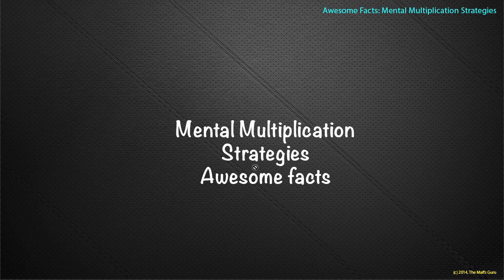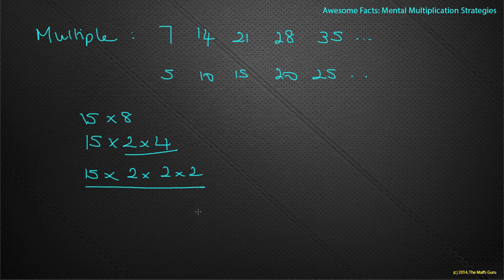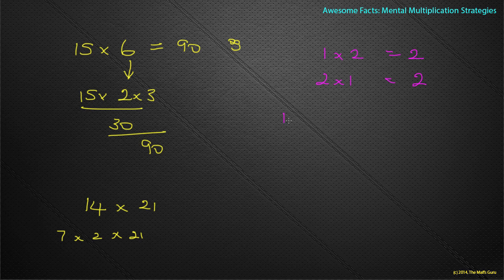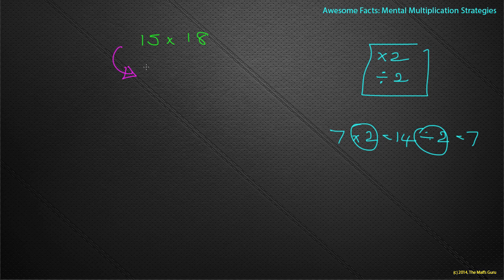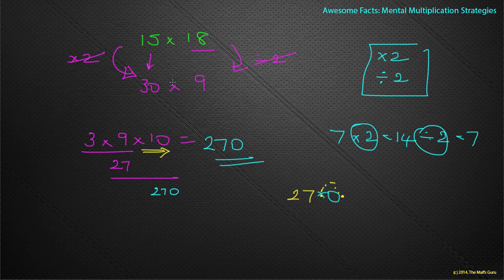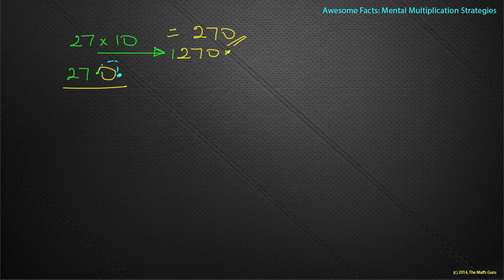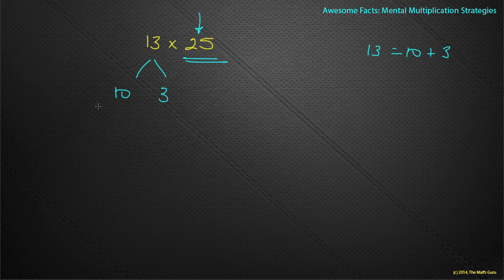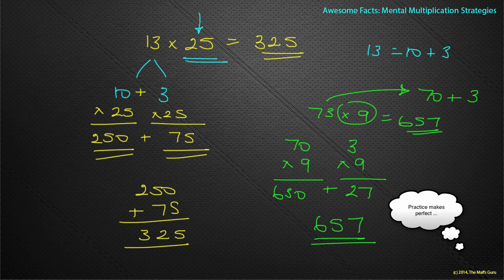Multiplication using Mental Strategies | Year 6 Maths | MaffsGuru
This lesson looks at some strategies for Mental Multiplication with lots of examples and discussion. Using a range of methods that can be practiced, we can pretty much work out the answer to any question! Awesome stuff!!